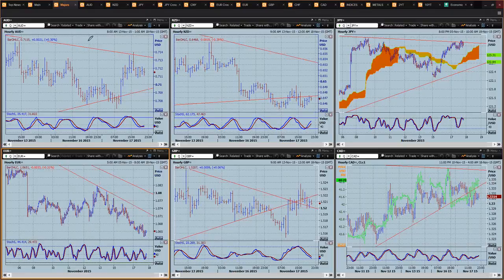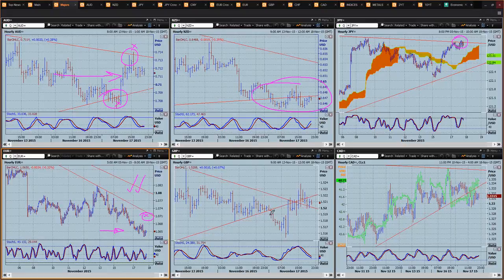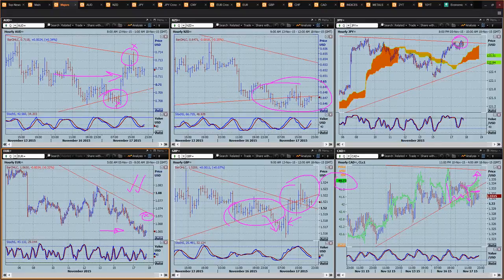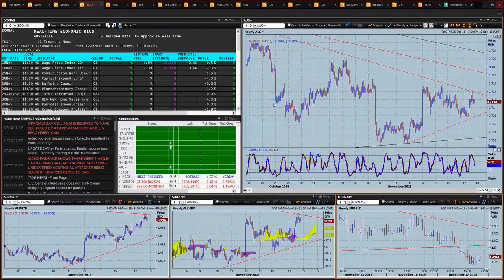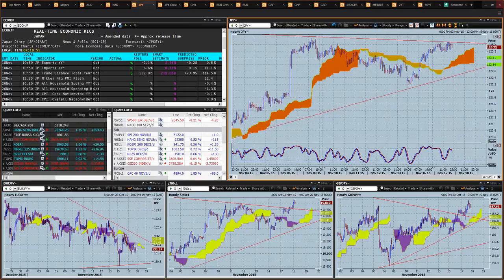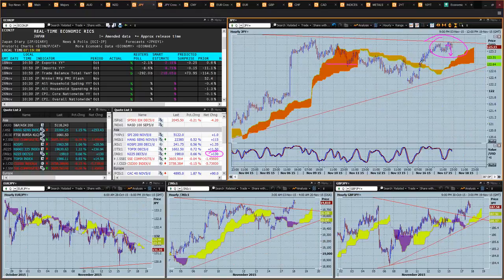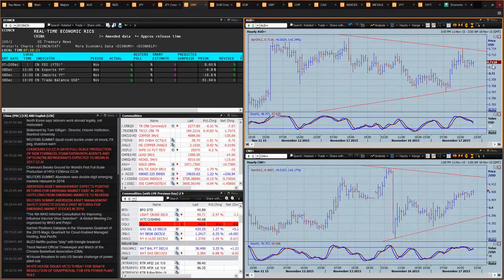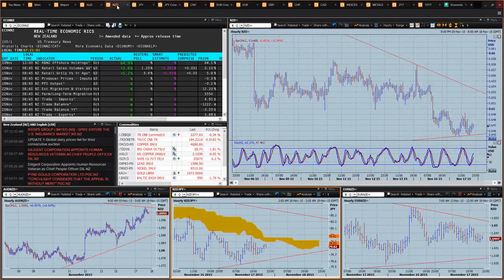Forex Trading Asian Preview 18th Nov